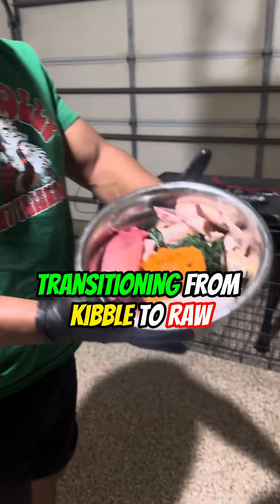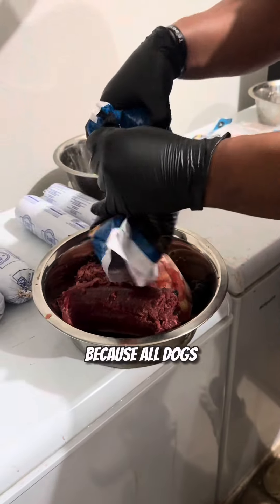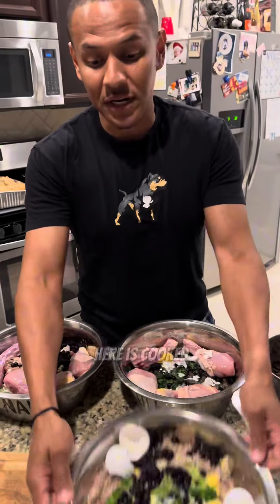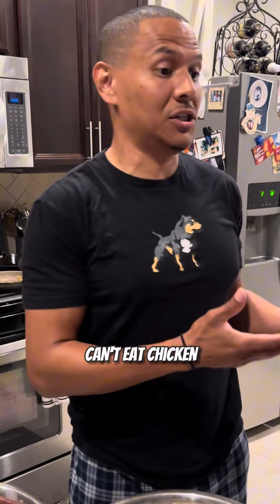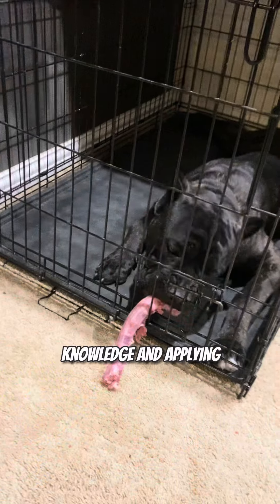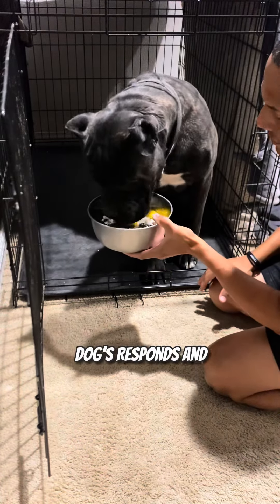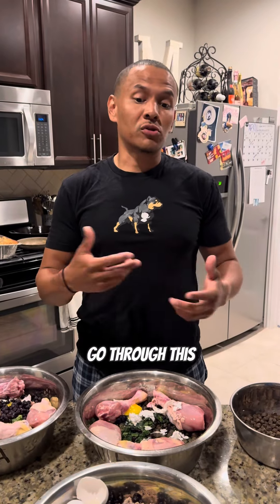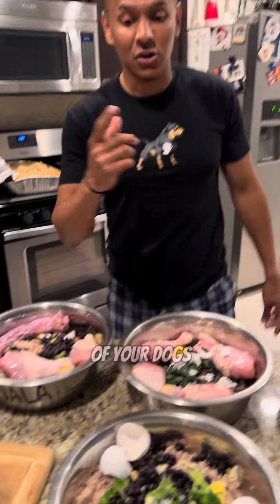Transition from Kibble to Raw (What You Need to Know )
Common question often asked is how do we transition from kibble to raw feeding? It’s not a simple answer unfortunately, learn how we transition and what the different bowls look like!